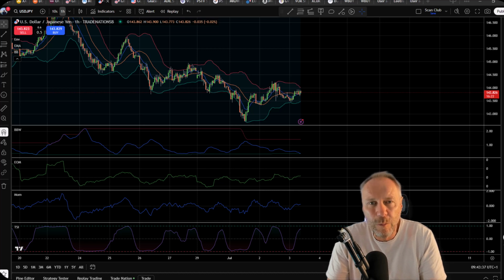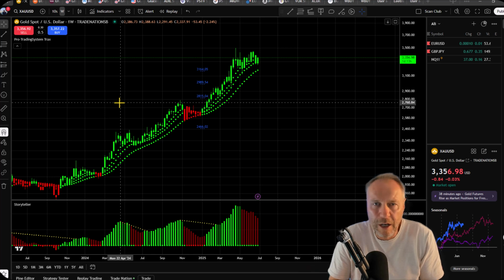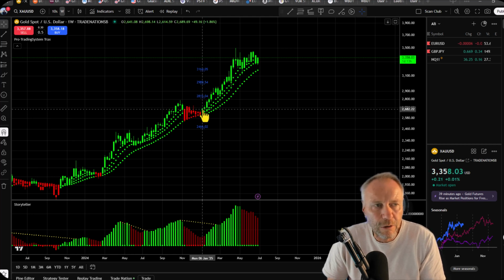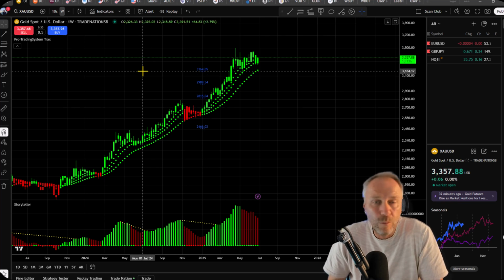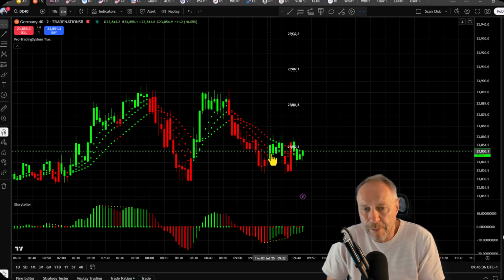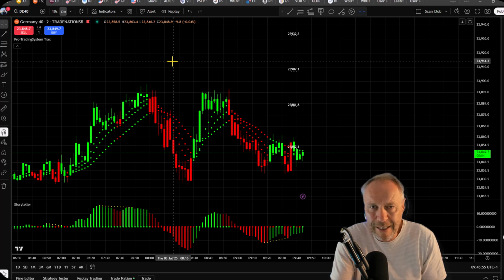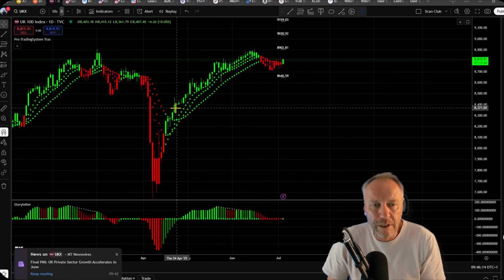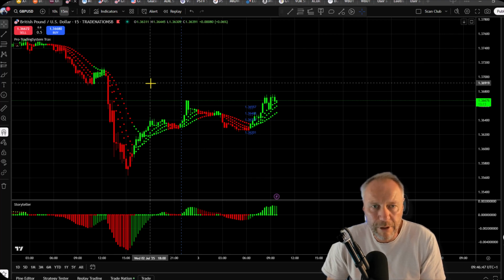How I Turned Losing £44,000 Into a Simple Trading Method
In this video, I share how I went from losing £44,000 in
my early trading days to finally trading with confidence using a
simple, clear method.

I talk about how complicated charts and too many indicators made
everything confusing, and how switching to the color method — buy on
green, sell on red — changed the way I trade.

You’ll see examples on Gold, the German DAX, the FTSE 100, and
GBP/USD, all explained in plain, easy-to-understand language. No
complicated setups, no messy charts — just clean signals and simple
rules.

If you want to learn the basics, I’ve added free beginner courses in
the description so you can start with a simple foundation.

If you like clear and simple trading explanations, make sure you
▬▬▬▬▬▬▬▬▬▬▬▬ SOCIAL ▬▬▬▬▬▬▬▬▬▬▬▬